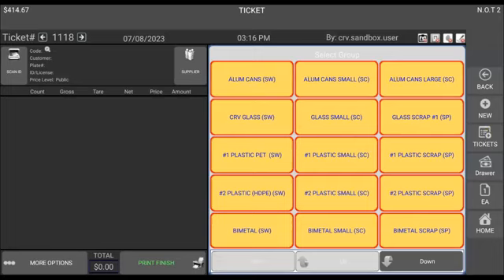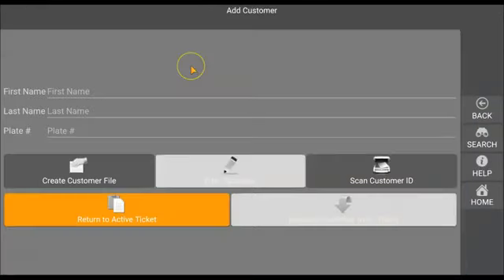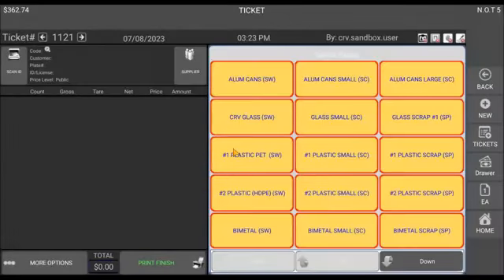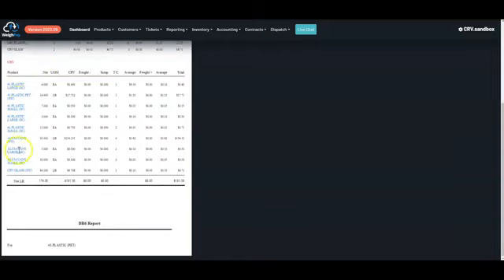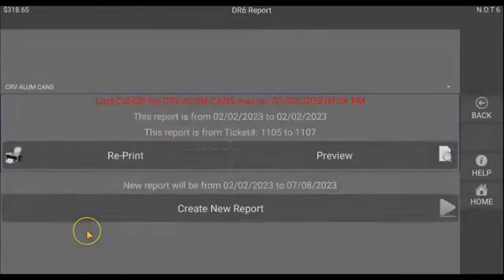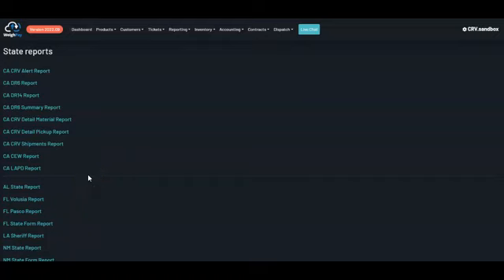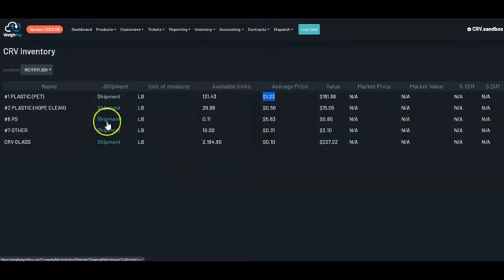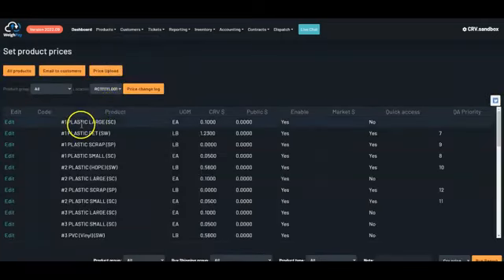WeighPay One CRV CALRECYCLE